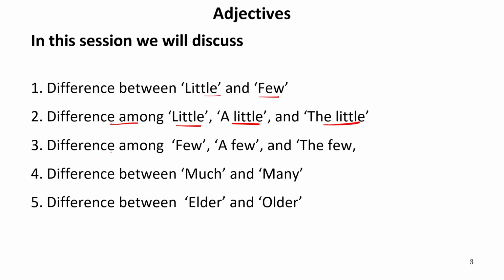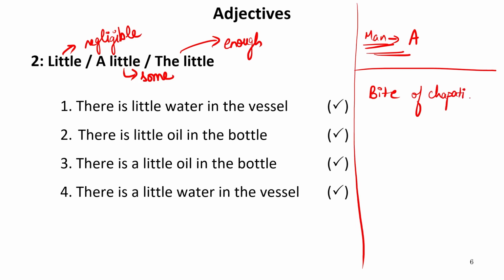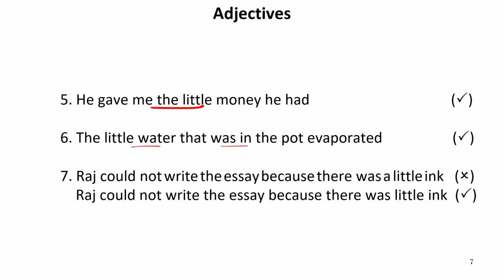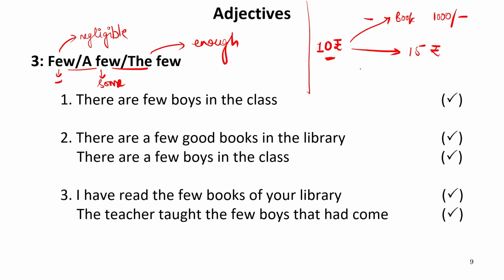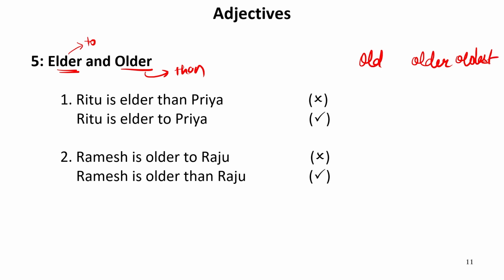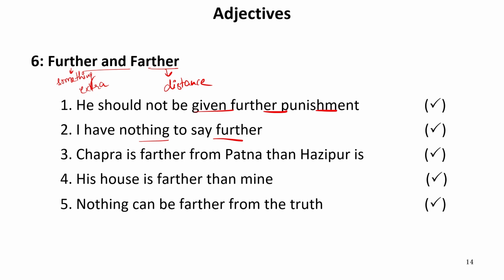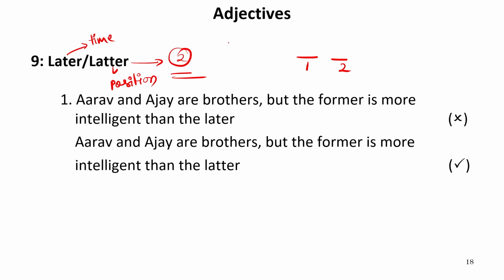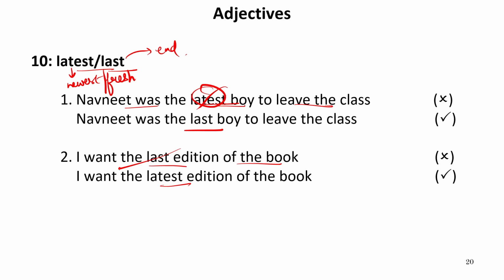Basic Rules of Comparison with Practice Questions Part 2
In this video, we have covered some basic rules of comparison with questions.

📡 Key Features:
Syllabus-focused Content